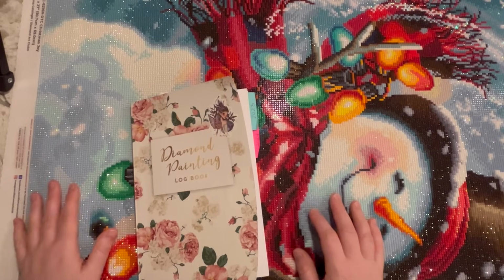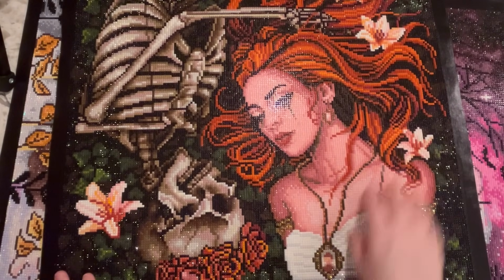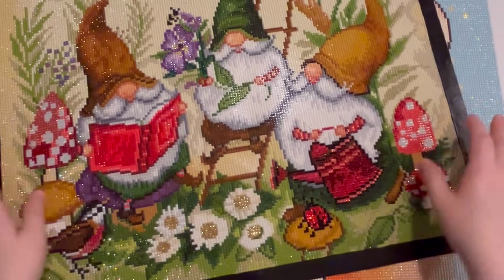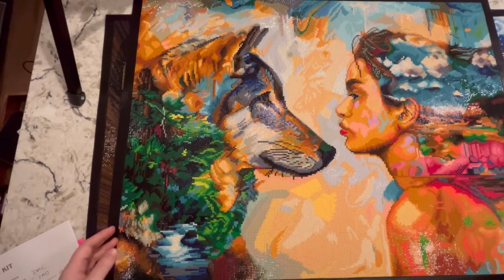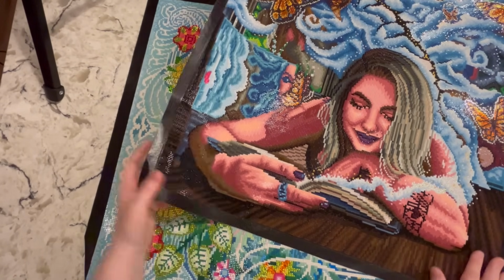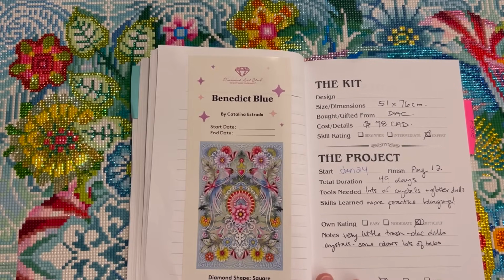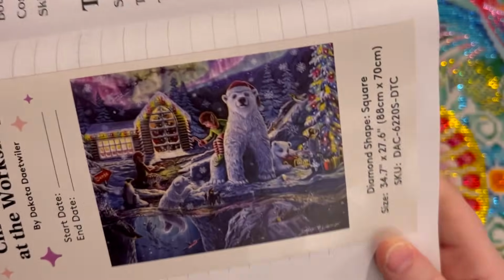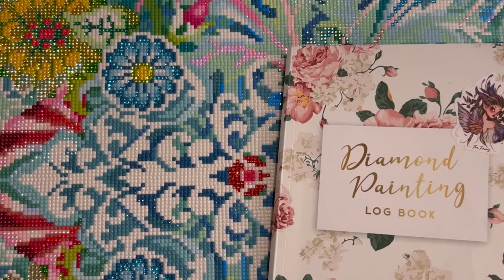2023 Year In Review - Diamond Painting Edition!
Hello! If you are new, Welcome!! If you are returning, thank you so much for your continued support!

In this video I have my 2023 Year in Review! I show you which diamond paintings I completed last year plus some ones I passed on. I would love to hear in the comments how many diamond paintings you finished last year!